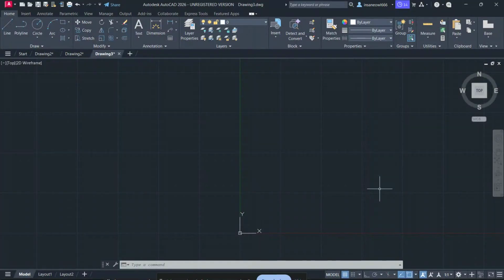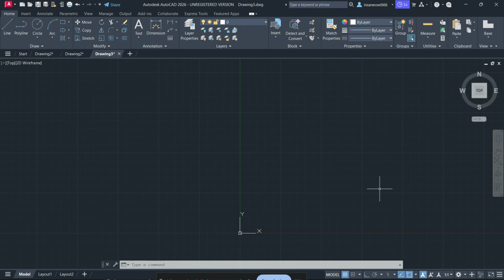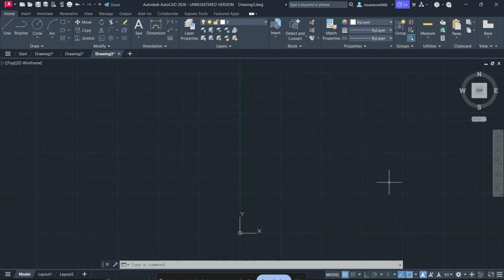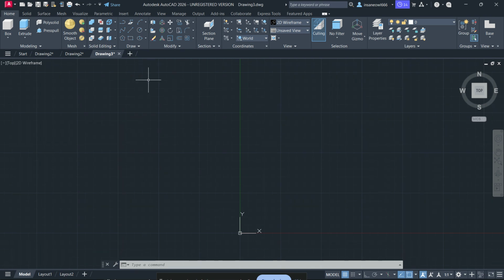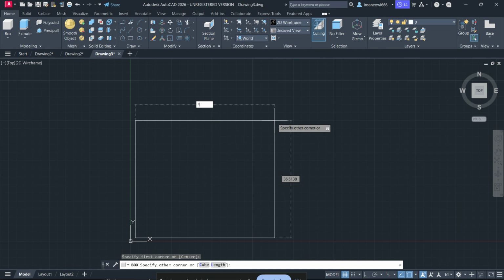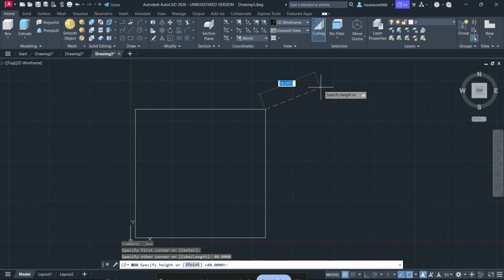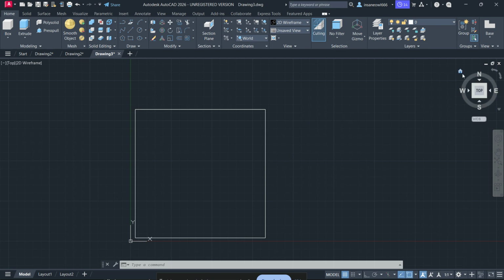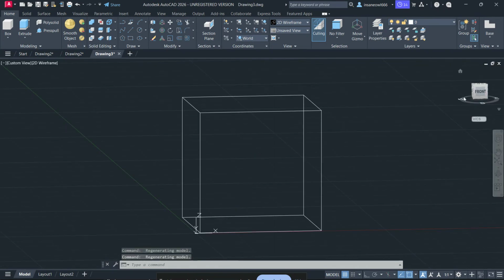How To Make A 3D Object In AutoCAD (2026 Easy Guide)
Learn how to make a 3D object in AutoCAD using simple beginner steps. This guide shows how to switch to 3D Modeling, choose a solid tool, set the base point, and create your object quickly.

Timestamps
0:00 Intro
0:17 Open your drawing
0:29 Switch workspace to 3D Modeling
0:45 Go to the Home tab
0:54 Select a 3D shape tool
1:08 Click in the drawing area to set the base point
1:23 Specify size
1:38 Specify height
1:49 Press Enter to create the 3D object
2:01 Outro